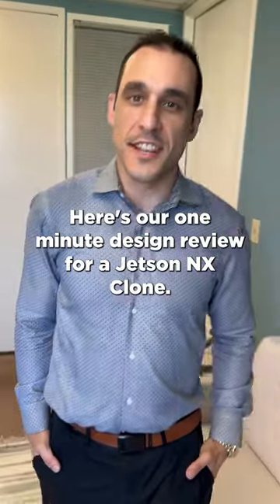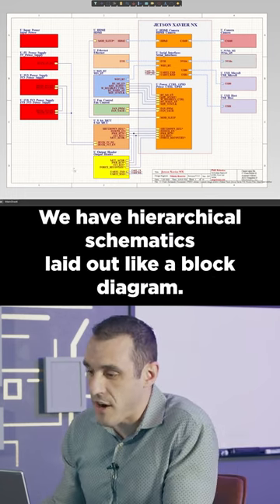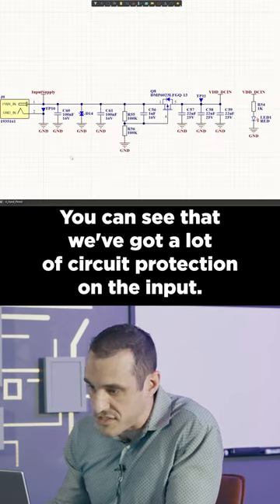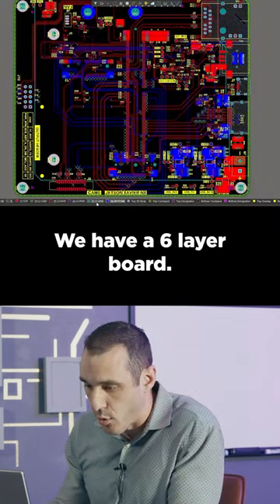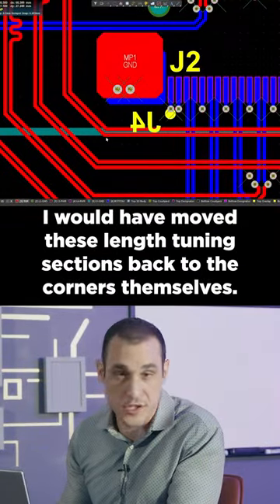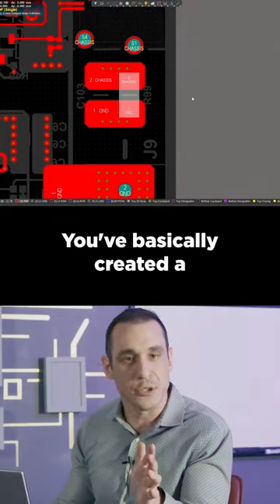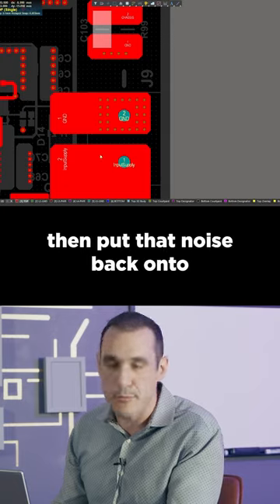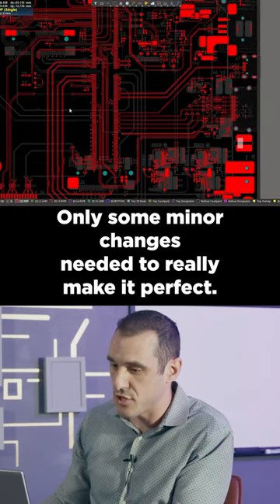Routing over Split Ground Plane? - One Minute PCBDesign Review 09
Check out this one-minute PCB design review for a Jetson Xavier NC Clone.

👉 Want to submit your design for review? Go follow Zach and send him a message on LinkedIn